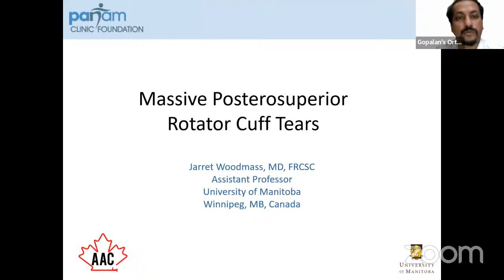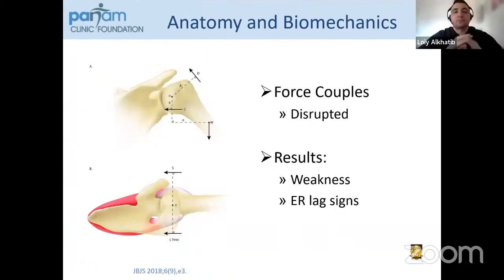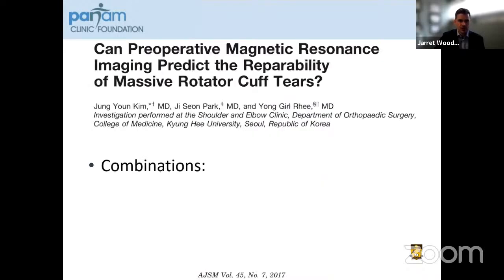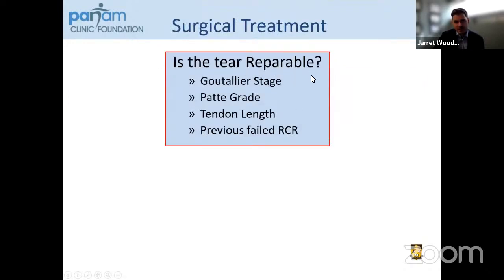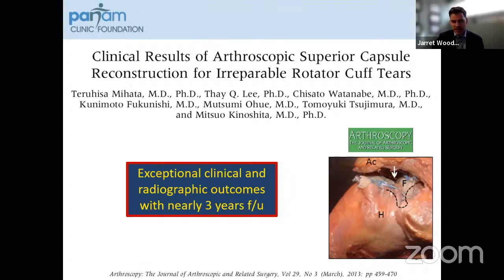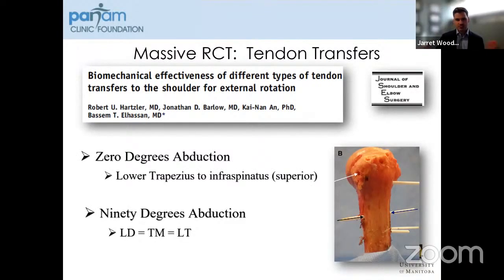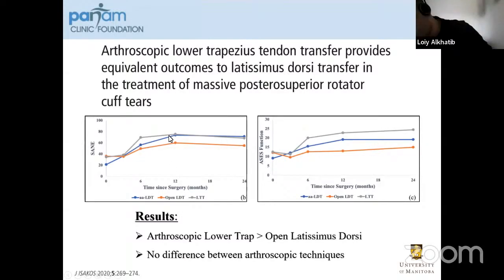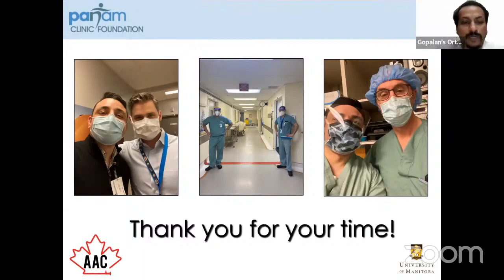Massive Postersuperior Rotator Cuff Tears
by Jarret Woodmass, FRCSC, Asst Professor, University of Manitoba, Winnipeg, Canada